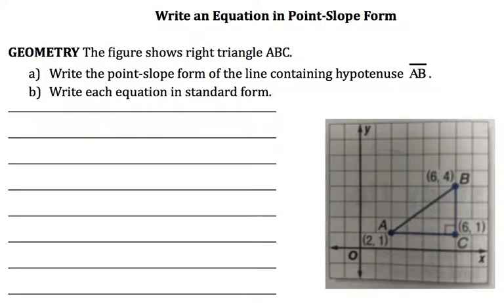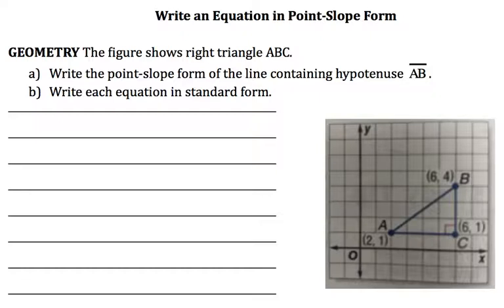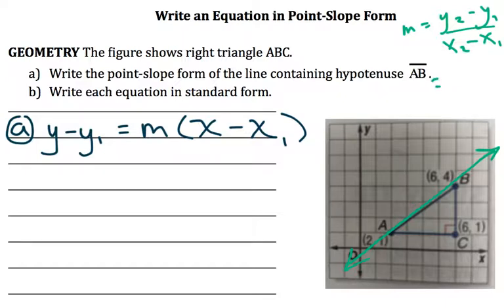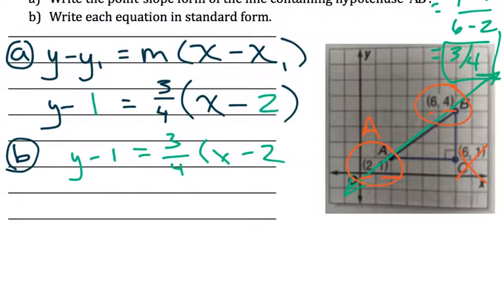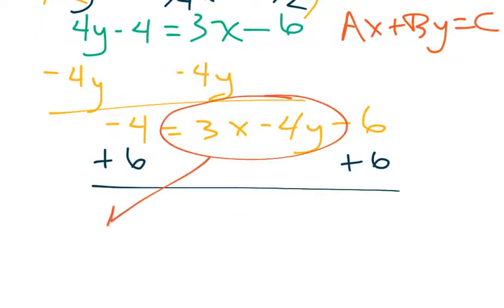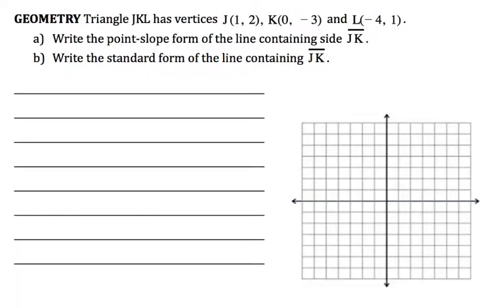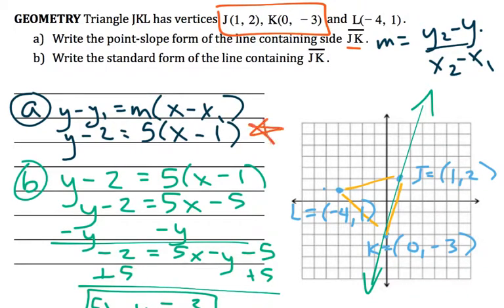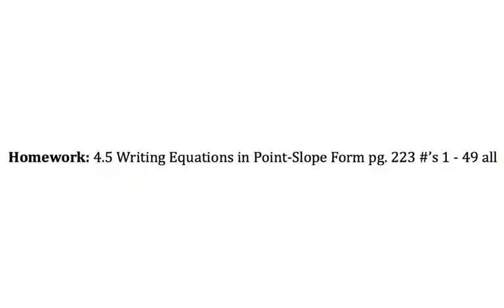4.5 Writing Equations in Point-Slope (5 of 5)